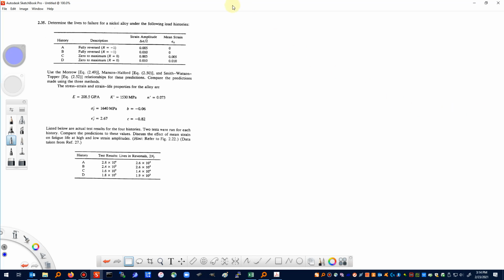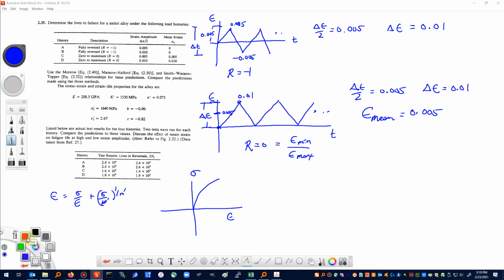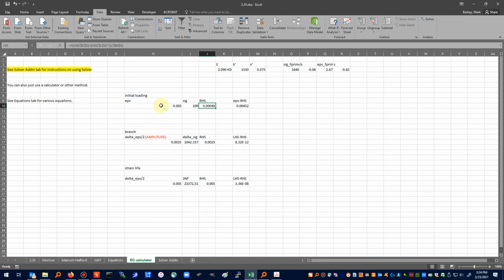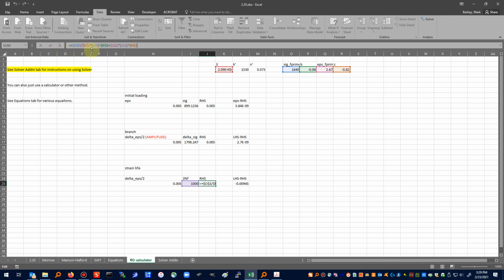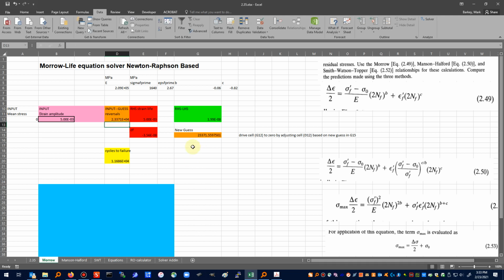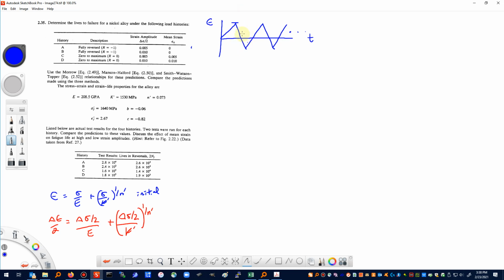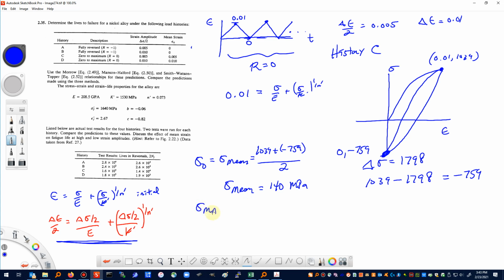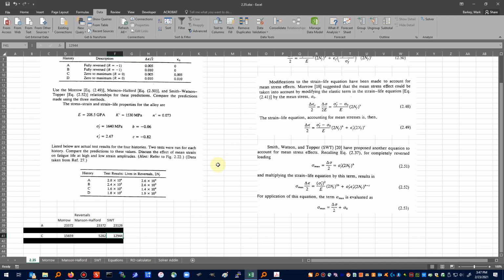17 Example mean stress with strain life variants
example fatigue calculations with comparison of strain life equation; morrow equation; manson-halford equation, and SWT (smith-watson-topper) equation for mean stresses